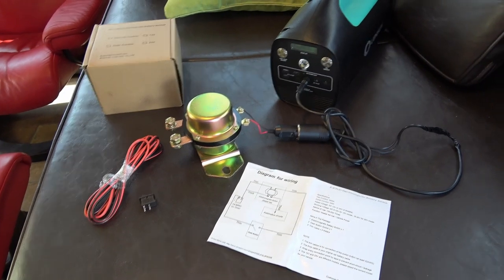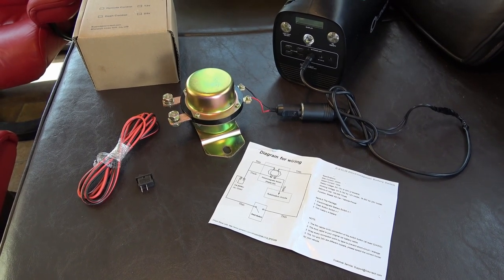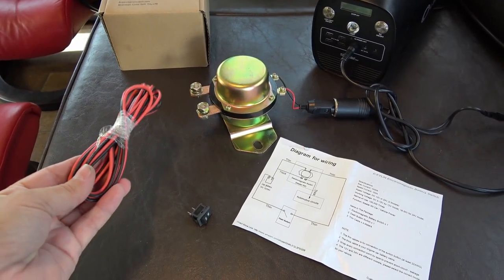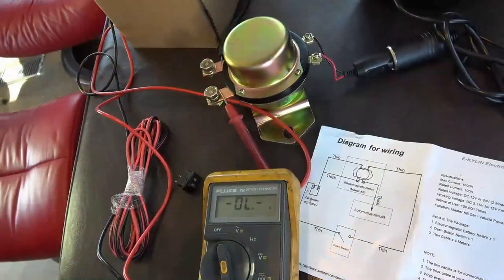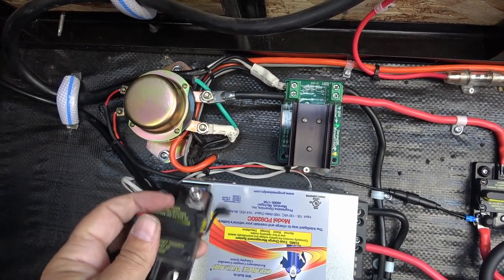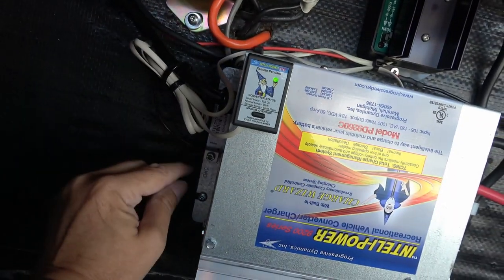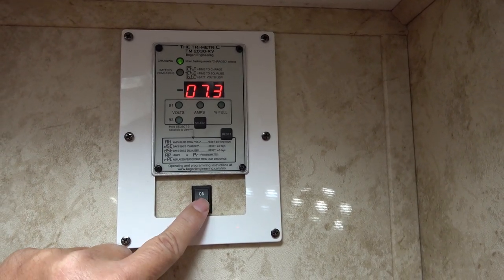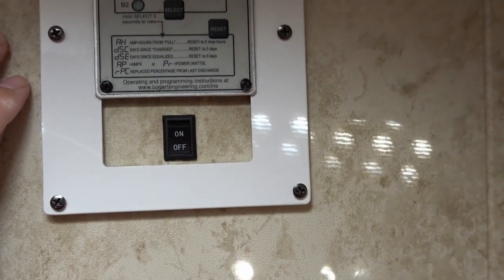Remote Solar Power Disconnect Switch Installation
*UPDATE* I've since redone my solar wiring and decided to install a switchable breaker in an access panel inside the RV so no longer needed this remote switch. Also out of interest to some, I've found that my OEM WFCO charger converter will float my lithium battery bank at a 58% charge. I guess it gets tricked by the long charge wire run and the naturally higher lithium battery resting voltage. That actually works out perfectly for my long stays hooked to shore power.

In this video, I install a remote disconnect switch for my 500-watt solar panel array.

I wanted a solar disconnect switch so I can manually disconnect the charging current to my new Lion Energy Lithium battery bank before they come to a 100% state of charge. I've read if the lithium bank is only charged to 80-90 percent capacity, it will increase the lifespan of the battery cells. We spend summer months on full hookups. So, usually, the battery bank sits fully charged for weeks on end.

I thought a remote switch located in the bathroom next to my Trimetric battery system monitor would be a convenient location. From there, I can manage the charging of the lithium battery bank via the solar disconnect switch.

Rather than invest in a high end wireless remote switch, I'm trying an inexpensive electromagnetic 12V automotive battery disconnect switch from EKYLIN.
It draws about 1/2 amp to keep relay latched so I do put up with some power loss. But the price was only $40.